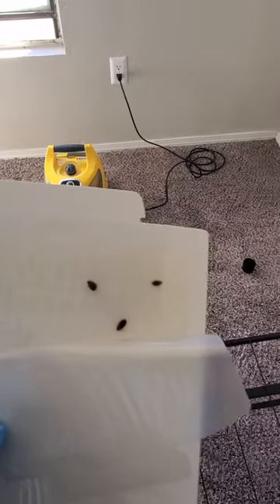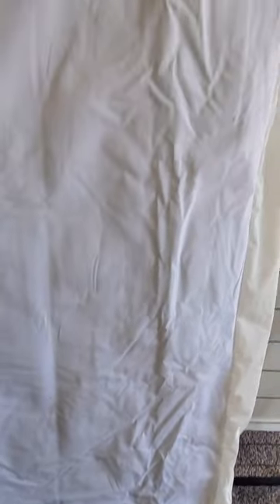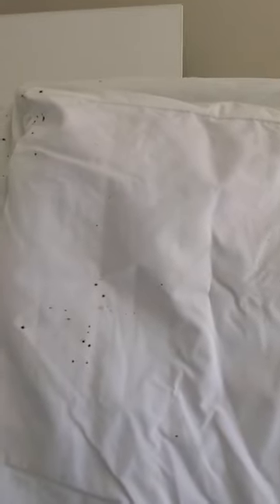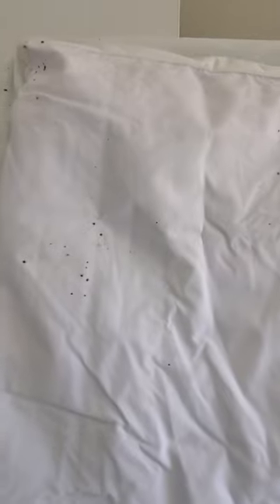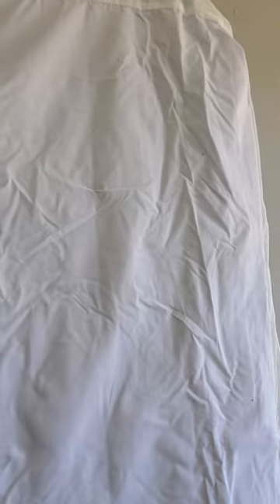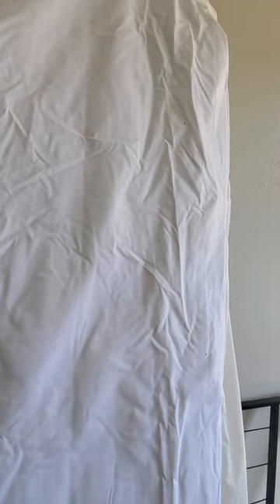Another bed bugs tip !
remember that bed bug mattress encasements can help you from preventing buying a new mattress. But it does not eliminate the bed bugs.
here is one of our technicians handling a bed bug job. he gives some advice so, check out this video.

Mattress Protector